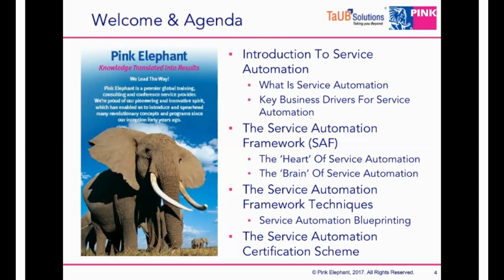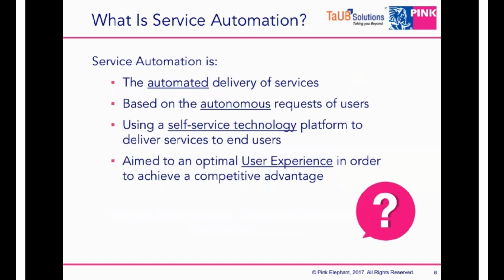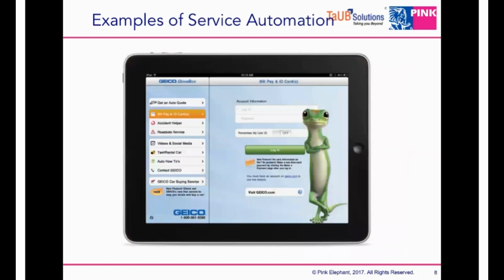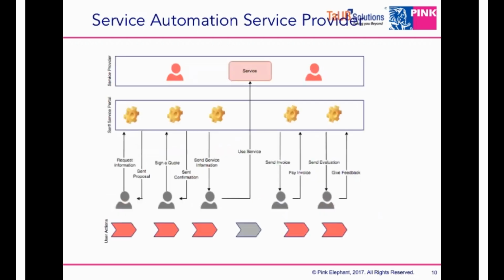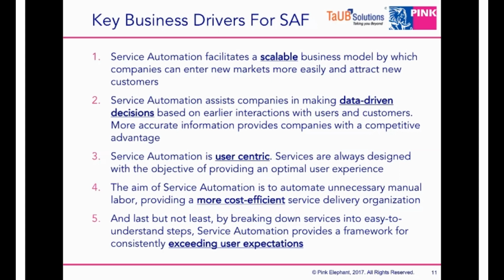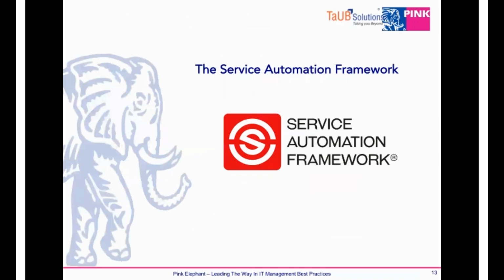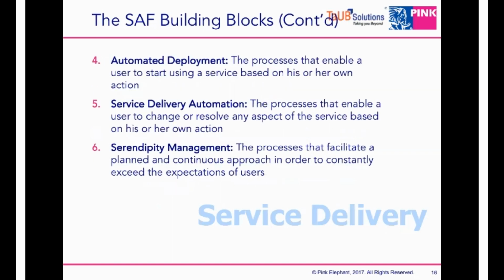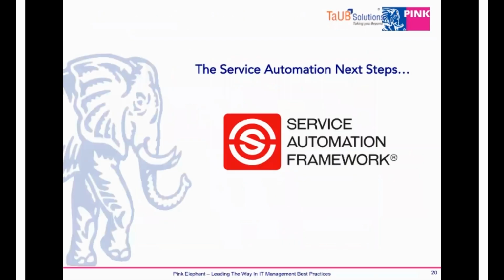Service Automation Framework Webinar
What you need to know about Service Automation Framework